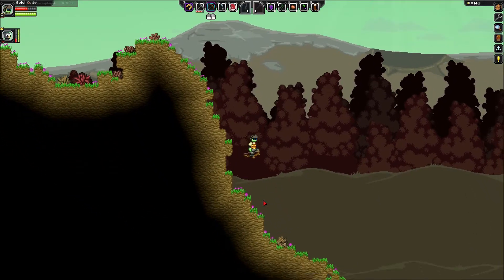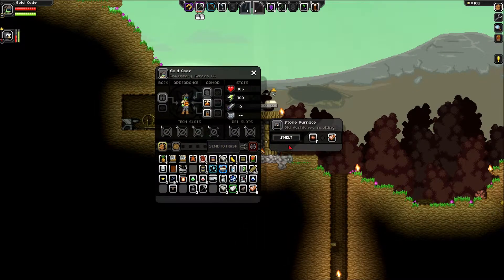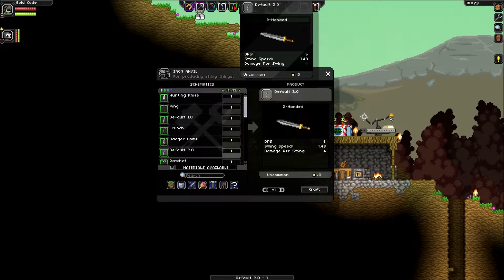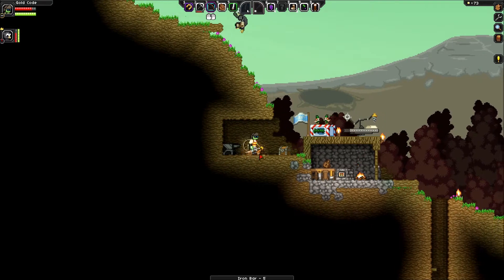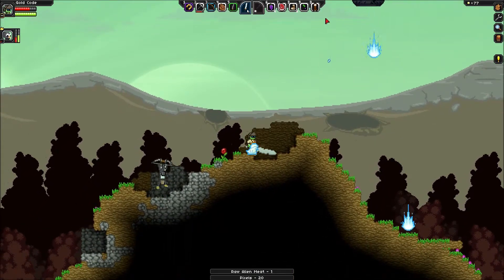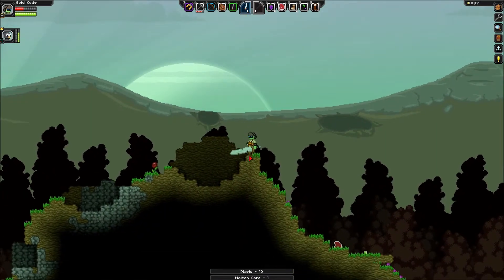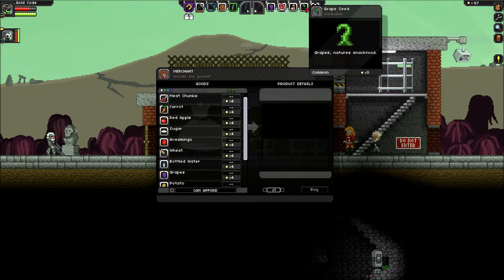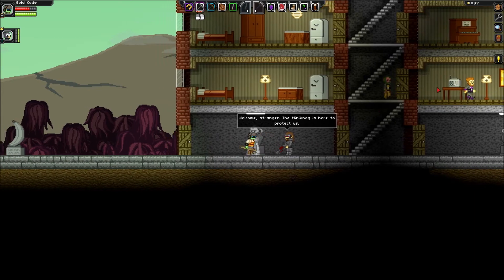Starbound Episode 3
The robot and Avian have finished their journey, for now...

Side Note, I edited this episode! Kinda, sorta, tell me what you think.